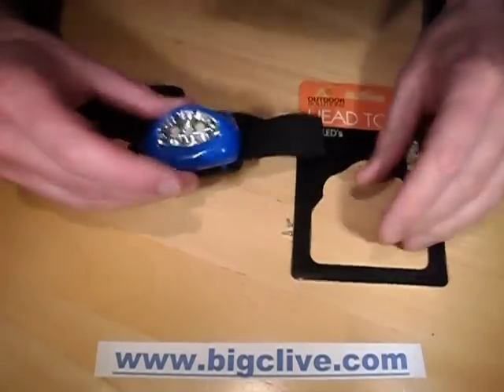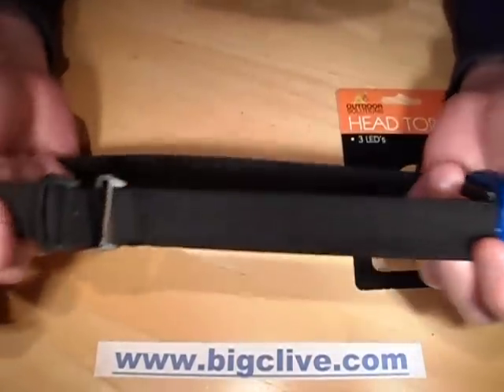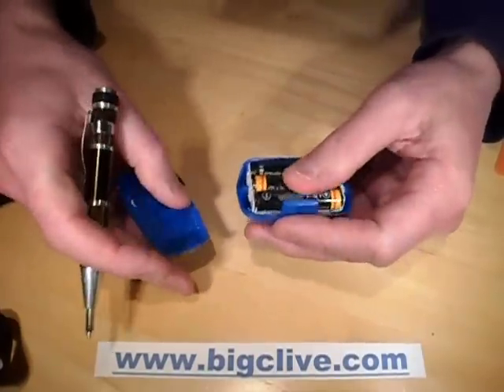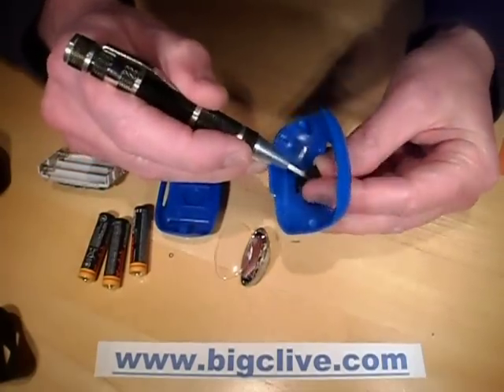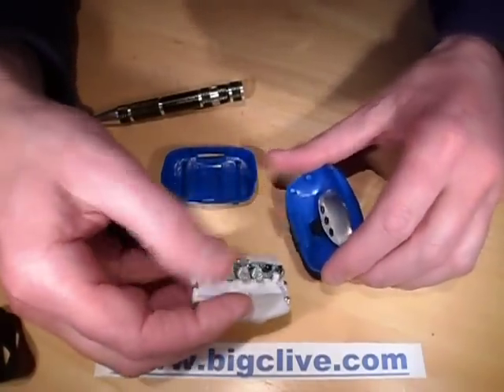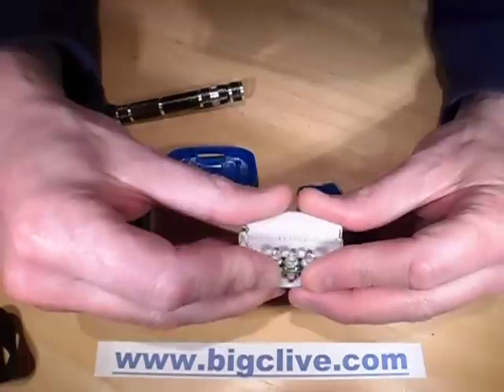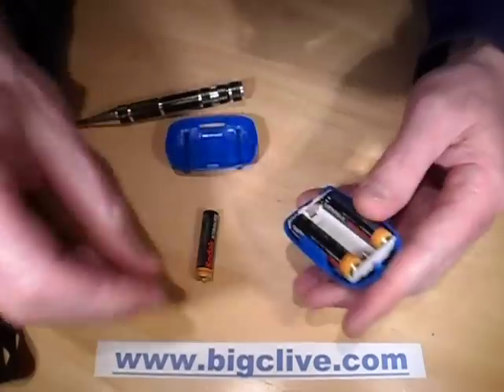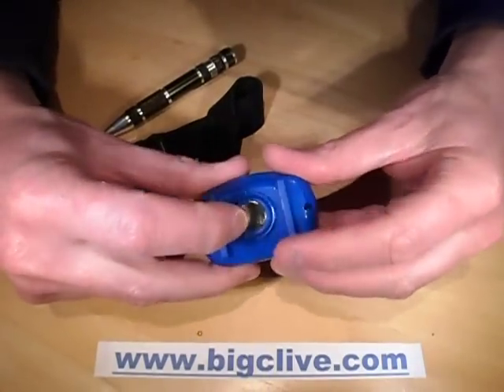A look inside a 2014 Poundland LED head torch.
This is a look at the function and internals of a cheap LED head torch.  It's styled like an early head torch that was either designed or just branded by Petzl.  Except that compared to the original Petzl Tikka this dollar store torch is significantly better designed!
This is a basic lightweight head torch that only has a single function on/off button.  It has three LEDs and produces a good amount of light to work with.  It's also completely hackable for swapping in new LEDs.  Although you can get super high power LED head torches, the brighter LEDs and drive circuitry tend to run the batteries flat quite quickly, so for something small and lightweight that uses 3 AAA cells it's better to go for a more sensible level of light output to get longer battery life.
In short, this budget LED head torch is actually very good.